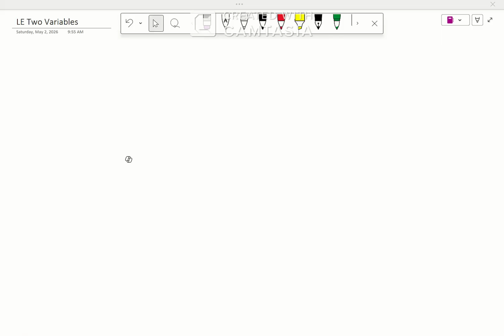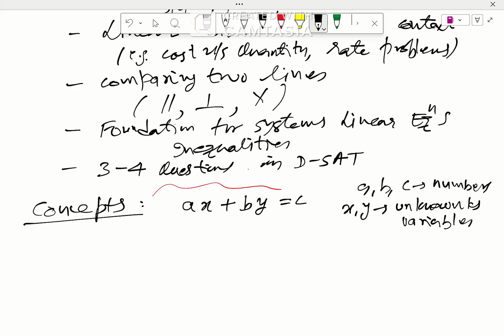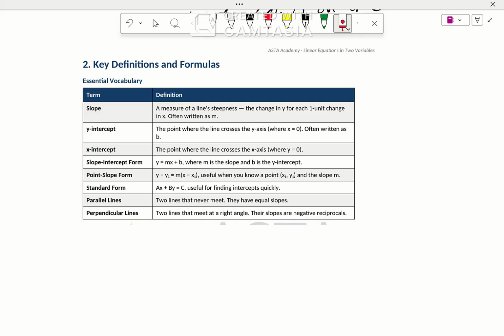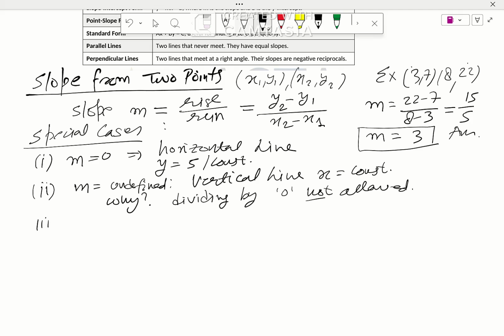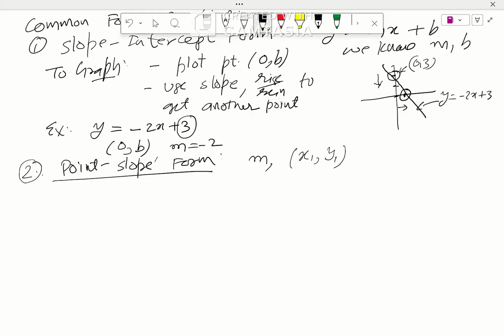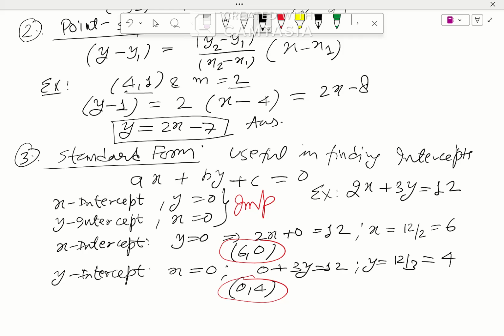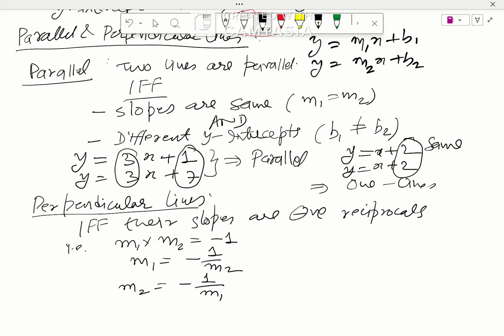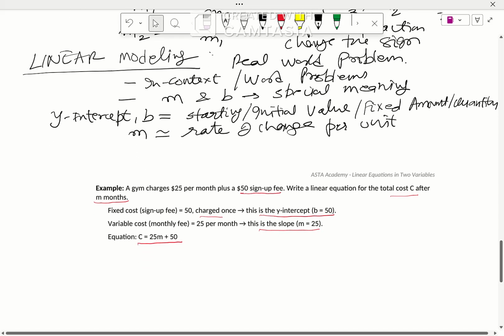Linear Equations Part 4: Two Variables & Systems of Equations (SAT Math)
Part 4 of the Linear Equations series. Now we have two unknowns instead of one — and that means we need two equations. This is where systems of equations begin.

Dr. Ashu Jain covers what a linear equation in two variables looks like, how to graph it, and the two main techniques for solving systems: substitution and elimination. Both come up constantly on the SAT — understanding when to use each is the difference between solving a problem in 30 seconds and getting tangled for two minutes.

About ASTA Academy:
1-on-1 math and SAT/ACT prep tutoring with Dr. Ashu Jain.
Online nationwide • In-person in Michigan
🔗 astaeducation.netlify.app